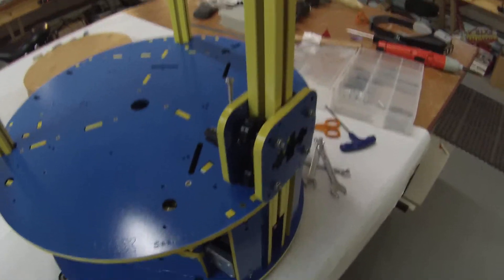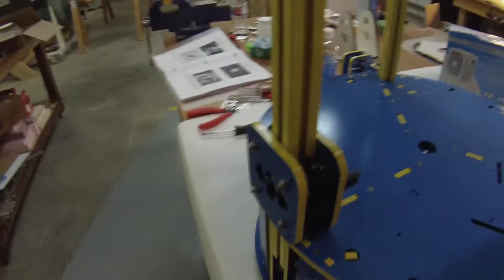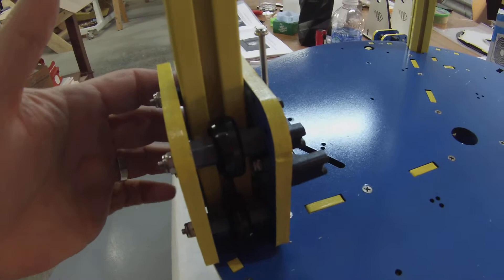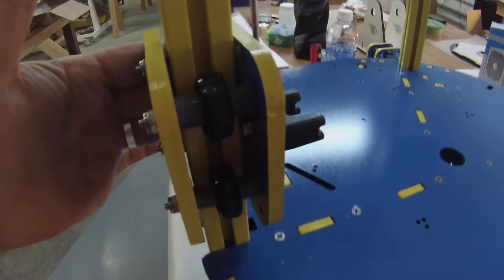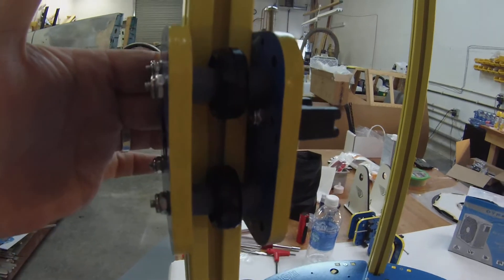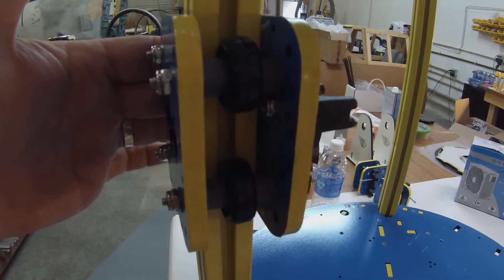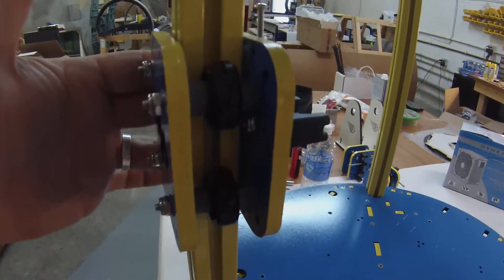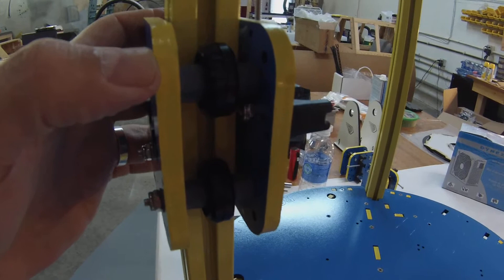Example of proper Cheapskate bearing adjustment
Just a quick video that shows how a properly adjusted Cheapskate bearing assembly will move on the tower extrusion.  This will hopefully clarify any ambiguity on where the "sweet spot" is when installing the Cheapskate bearings on the Rostock MAX.